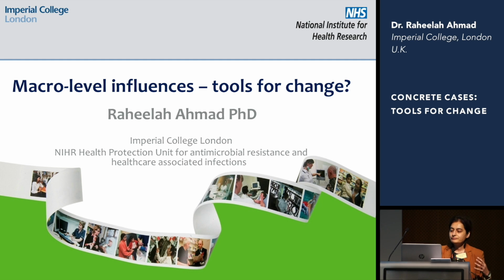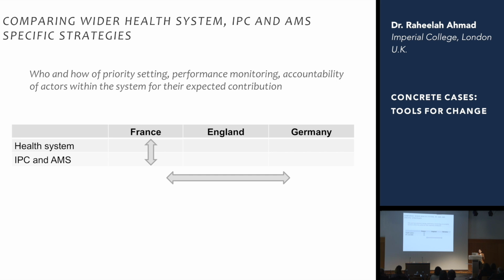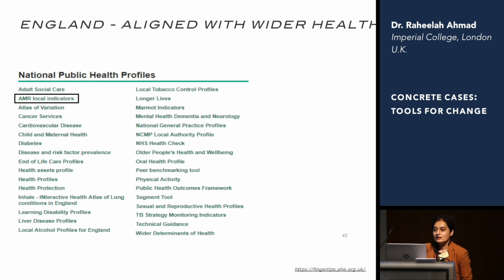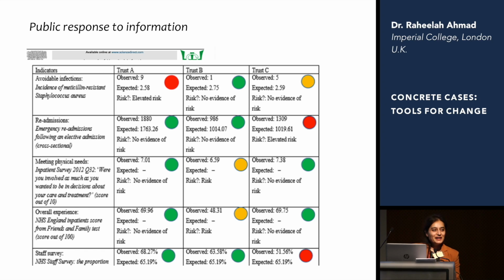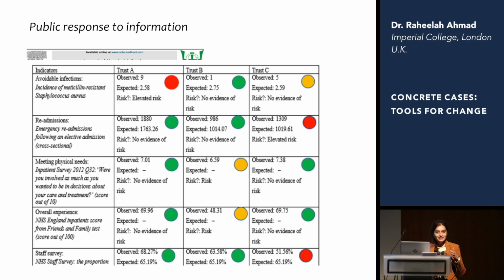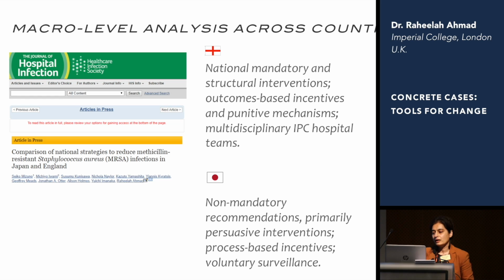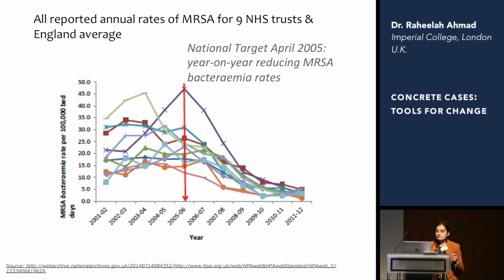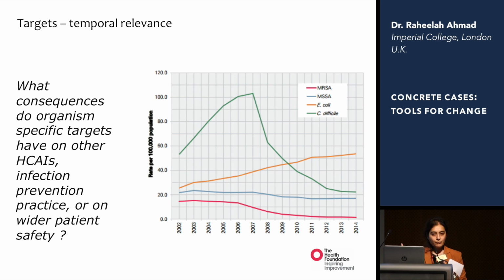Macro-level influences: Tools for change.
Dr Raheelah Ahmad, Health Protection Research Unit, Imperial College London, United Kingdom.

A large number of recommendations for best care practices are currently available. Despite this amount of data, these recommendations remain poorly applied on the field. The key is not to explore technical aspects for the quality and safety cares, but to understand how to implement them in routine. Implementation methods based on social and human sciences have been developed and are now widely used in some European countries. However, these methods remain unknown in France. European specialists will come to present principles of implementation methods and their applications to the prevention of healthcare associated infections and the antibiotic stewardship.